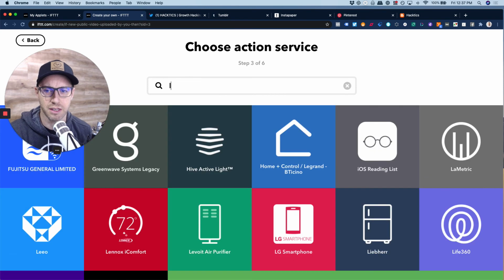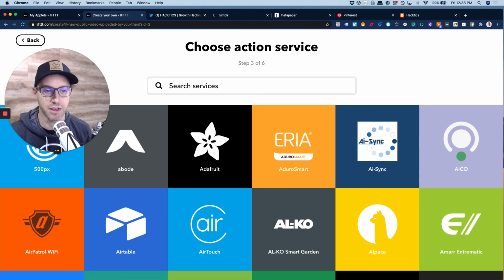Growth Hacking with IFTTT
HACKTICS | Growth Marketing + Growth Hacking with Jason Wilmot

In this video we're going to discuss the website, IFTTT and  how to use IFTTT recipes in conjunction with your YouTube videos to grow your SEO.

Every single time I post to YouTube, I have 6 'downstream' events that take place automatically using this wonderful FREE tool called IFTTT.

If you want the recipes - they're yours - 100% free.

⭐️  Interested in building a profitable growth marketing business? ⭐️

HACKTICS | Automate Your Sales Funnel - Grow with Predictability and Proof

Most businesses struggle with online advertising.

We have a blueprint to help them automate their sales funnel, so they can grow with predictability and proof.

Built with a bottom-of-the-funnel-up mentality, HACKTICS provides a framework and foundation for both Growth Marketing and the Growth Hacking skill set required for today’s digital marketing.

Our role at HACKTICS, is to provide an understanding and step-by-step implementation of our proven framework, theory and application of funnel automation and paid ads automation. In doing, so we help our students build trackable, predictable and scalable funnels, allowing them to serve the market with growth marketing machines designed to track down leads, clients and customers.